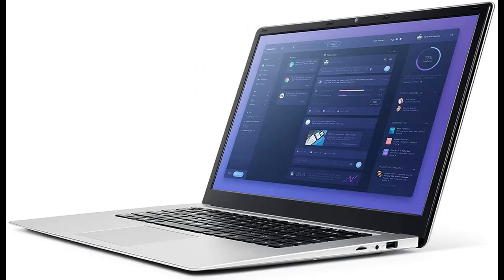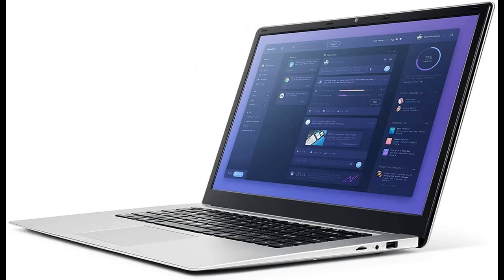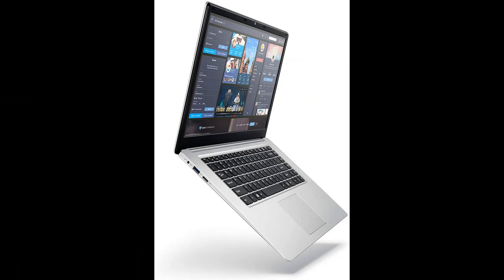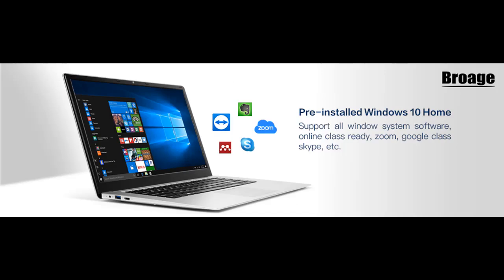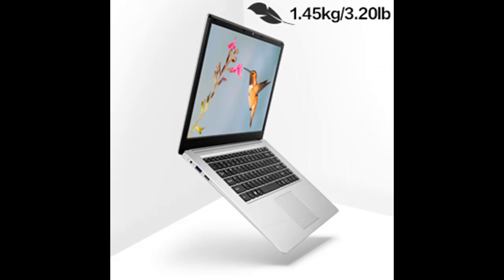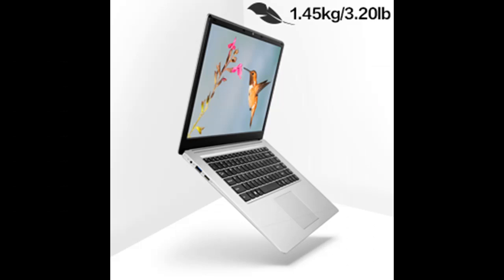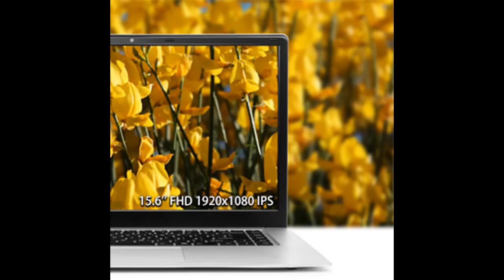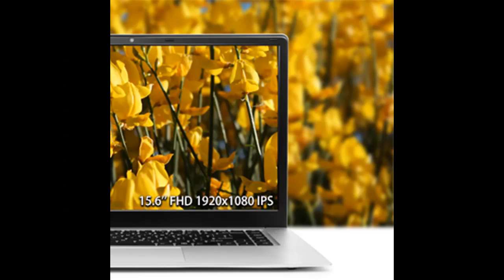SPECIFICATIONS: BROAGE 15.6" FHD Lightweight Laptop Computer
"Highlight Features & Review" BROAGE 15.6" FHD Lightweight Laptop Computer, Intel Celeron N3050 up to 2.16GHz, 4GB RAM, 64GB eMMC, WiFi, Bluetooth, USB 3.0, HDMI, Webcam, Microphone, Silver, Windows 10 Home, Online Class Ready by Video introduce the latest products youtube channel.

Why Choose BROAGE 15.6" FHD Lightweight Laptop Computer？

Specification details/Price details/Full Reviews [RECOMMEND]

BROAGE 15.6" FHD Lightweight Laptop Computer, Intel Celeron N3050 up to 2.16GHz, 4GB RAM, 64GB eMMC, WiFi, Bluetooth, USB 3.0, HDMI, Webcam, Microphone, Silver, Windows 10 Home, Online Class Ready